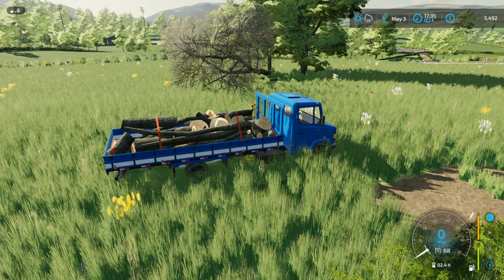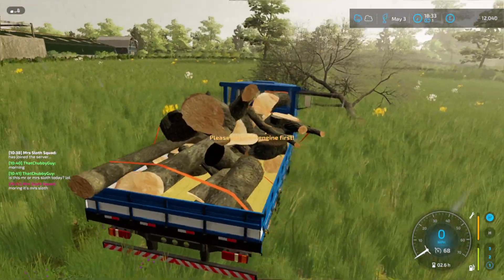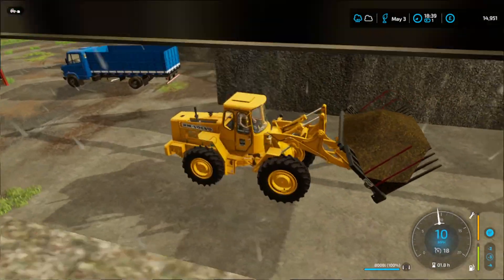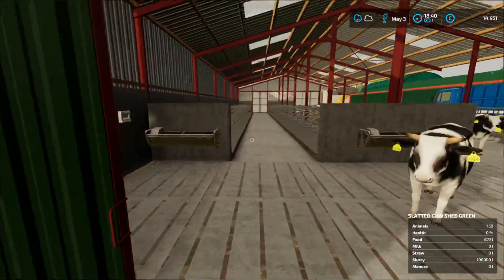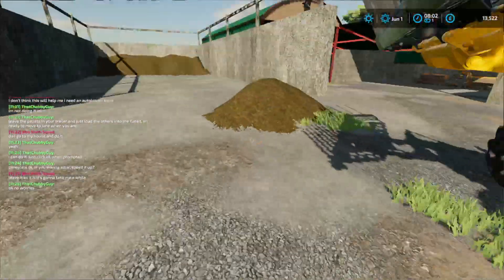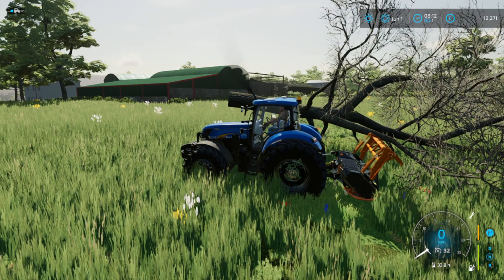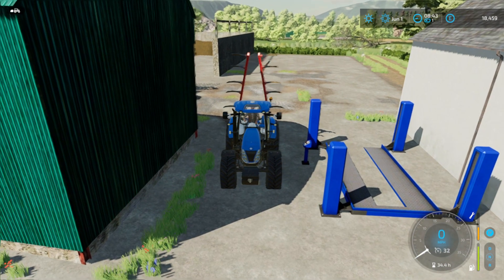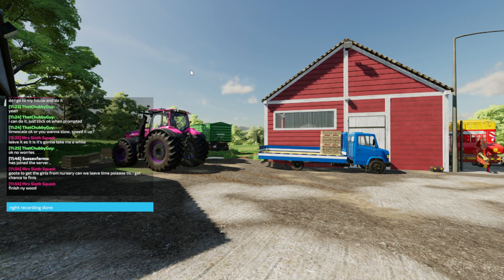Paying a visit to a fellow farmer on Ballyspring multiplayer.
Welcome back to the farm. Today I decide to start the removal of tree's from one of my meadows and then I head down to help a fellow farmer who has some trouble with her trailer.